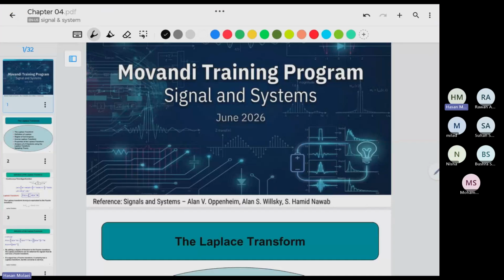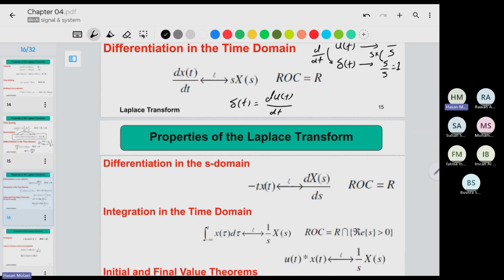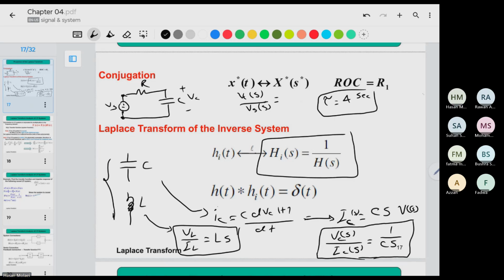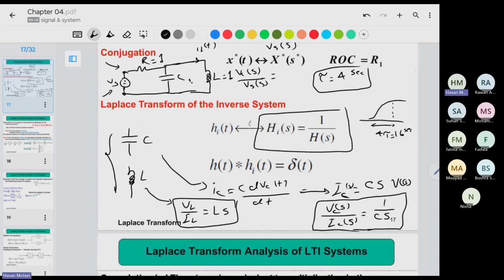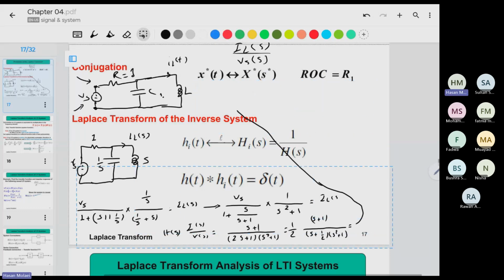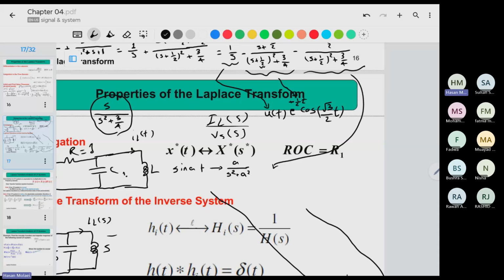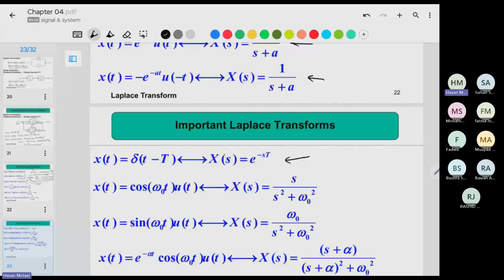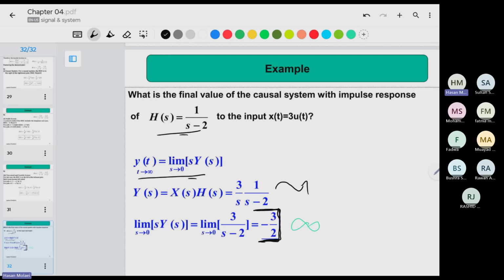MTP Oman Lecture15-29-Jun 2026